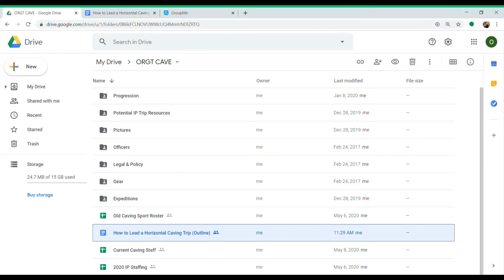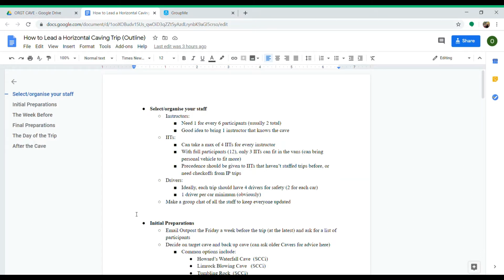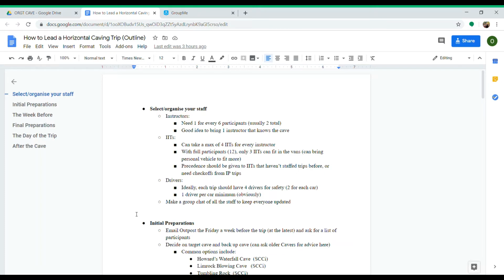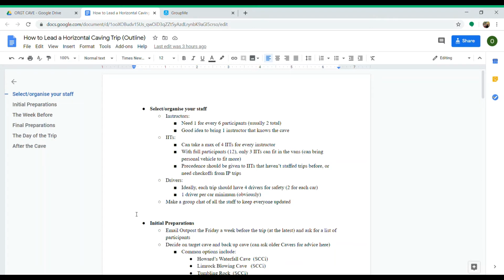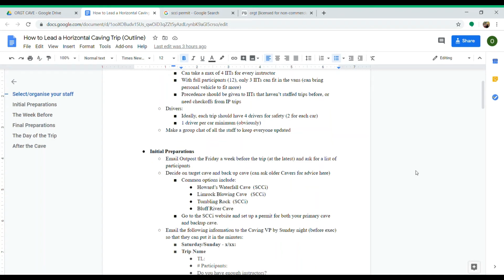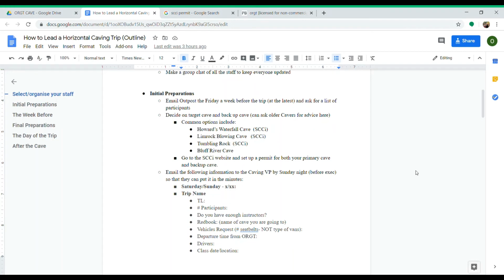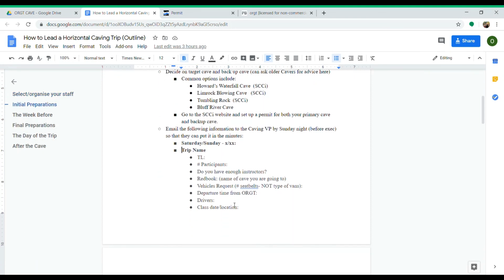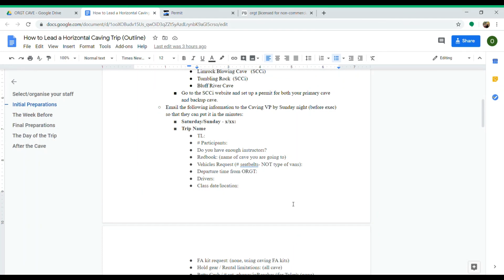Leading a Caving IP Trip, Part 1 Initial Preparations